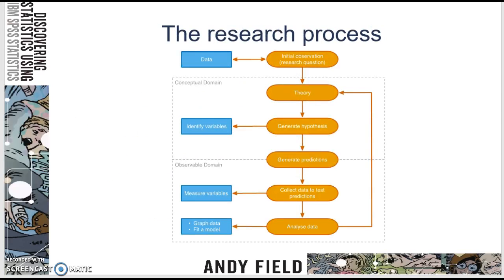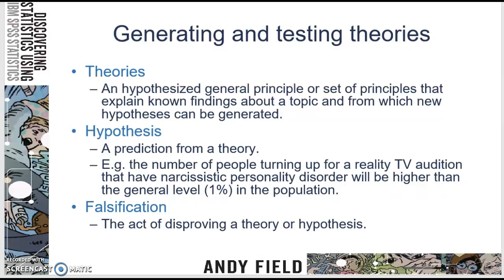EDUC Chp 1p3-5